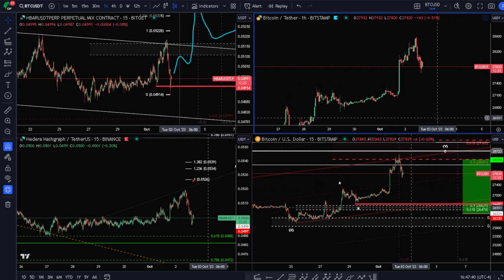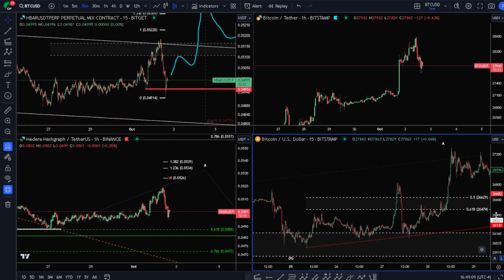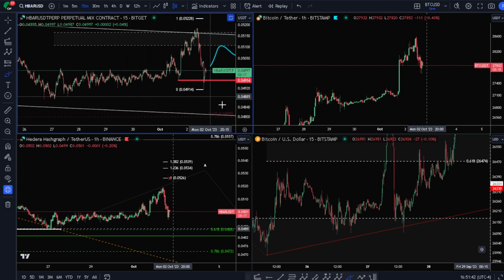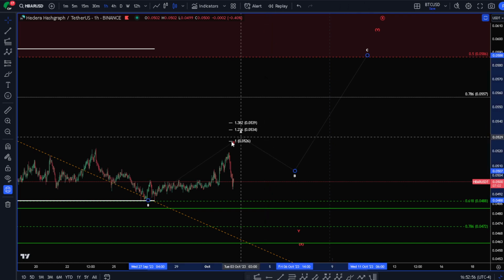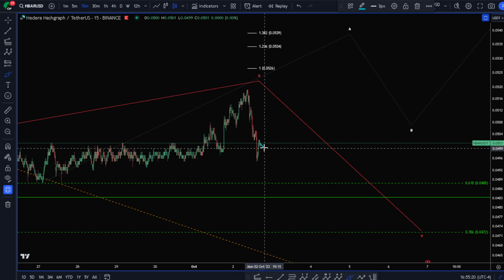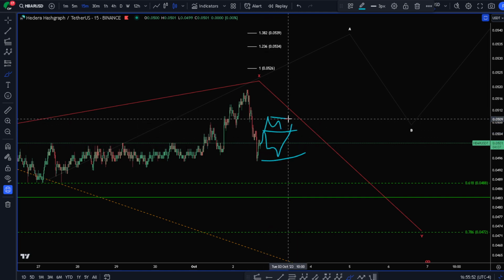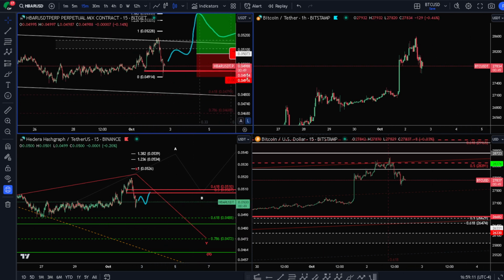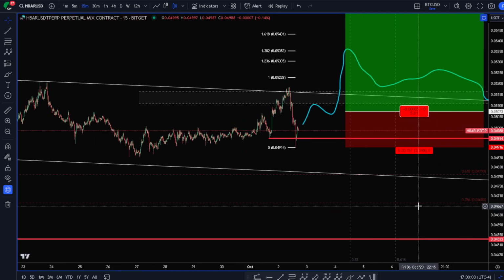HBAR Hedera Hashgraph Trade Setup Price Prediction News Today | Elliott Wave Technical Analysis